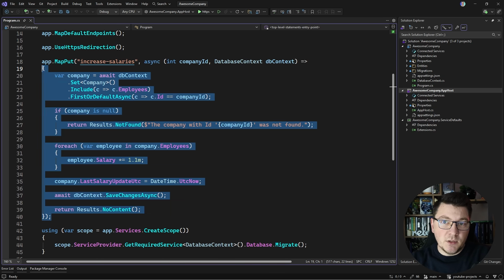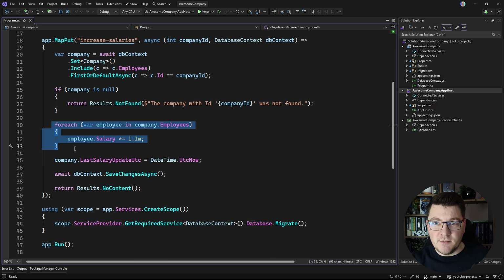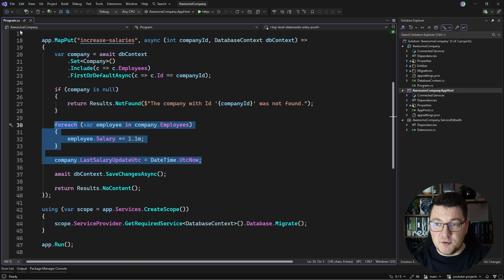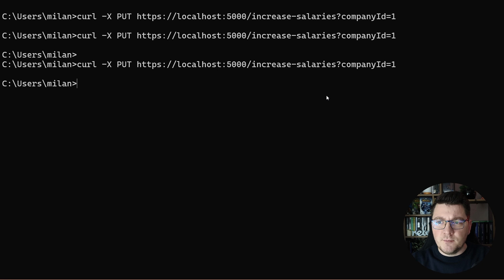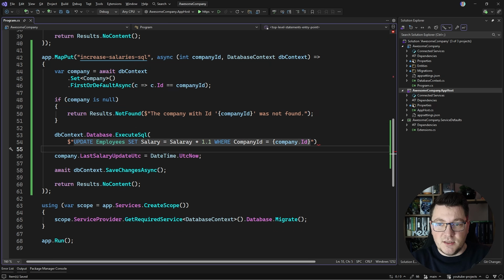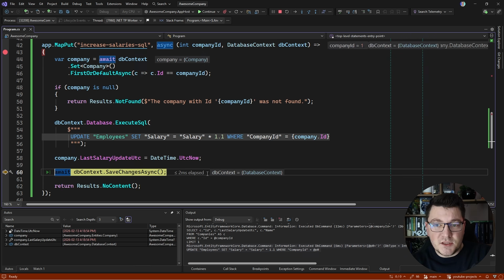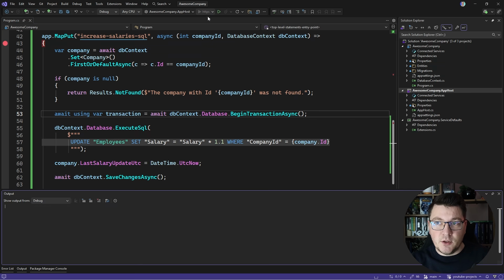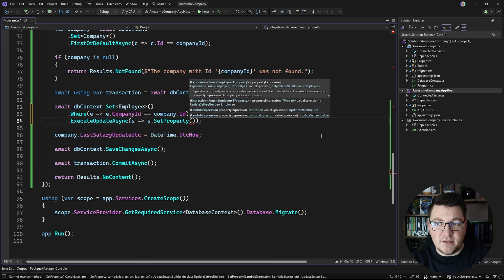Stop Making This EF Core Transaction Mistake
EF Core transactions look simple on the surface, but this is one area where a lot of developers get tripped up.

In this video, I break down the difference between implicit and explicit transactions in EF Core, and explain when SaveChanges() is enough versus when you need to take control yourself. The key rule is that EF Core gives you an implicit transaction when you call SaveChanges() once and only use tracked changes before that.

From there, I walk through the cases where things stop being safe:
- mixing tracked changes with raw SQL
- using ExecuteUpdate / ExecuteDelete
- calling SaveChanges() multiple times in the same flow

These are the scenarios where you can end up with partial updates and inconsistent data if you do not wrap everything in an explicit transaction. In the video, I show how to fix that with BeginTransaction and why it matters in real applications.

If you are building real-world .NET applications with EF Core, this is one of those topics you need to understand well.

Chapters